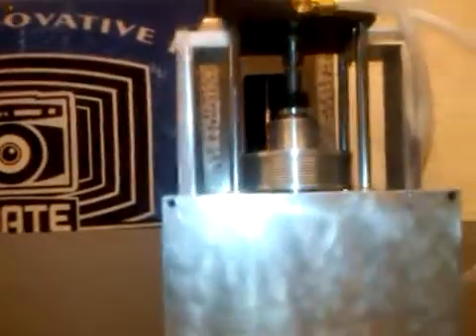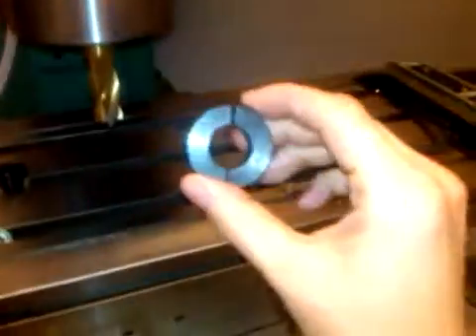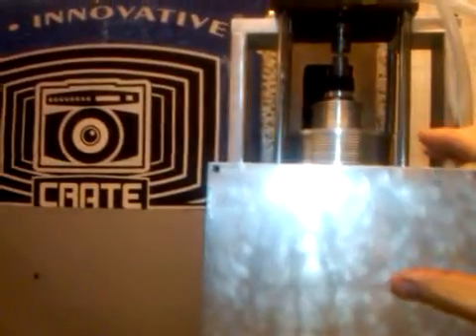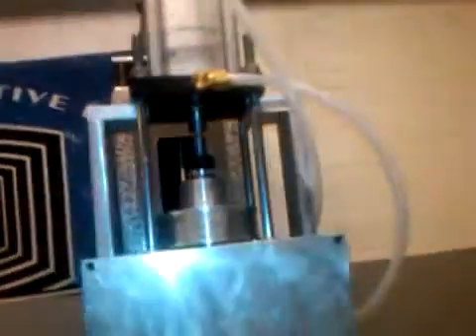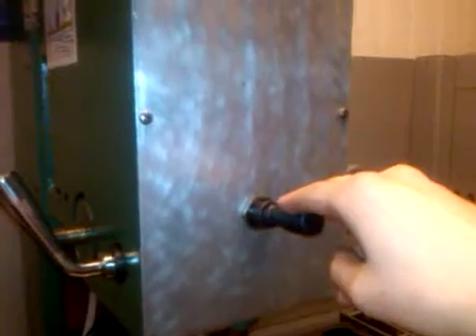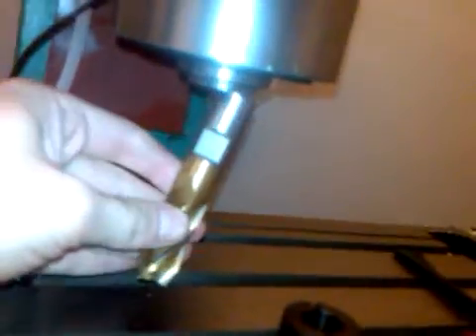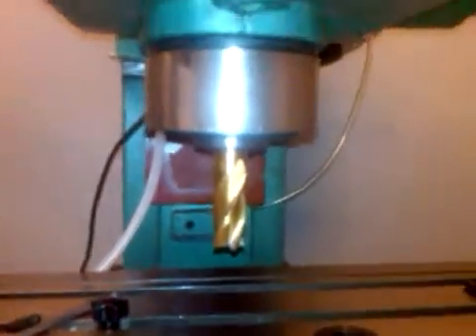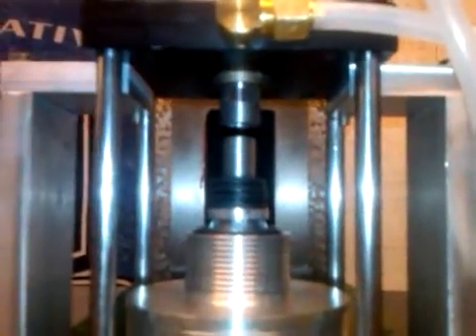ZX-45 Pneumatic Drawbar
Little video of my version of the pneumatic drawbar for a ZX-45 mill I am converting to CNC using a pneumatic cylinder rather than an air impact wrench. and chat with us about CNC on IRC